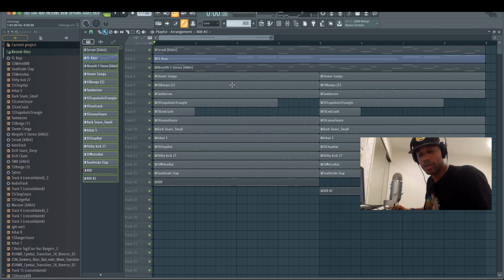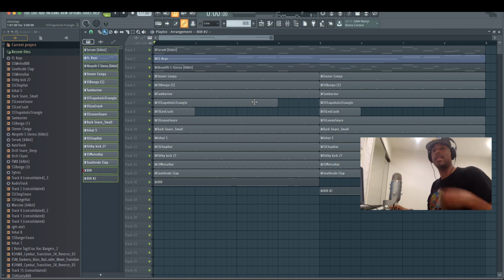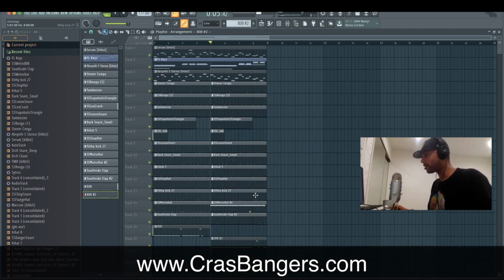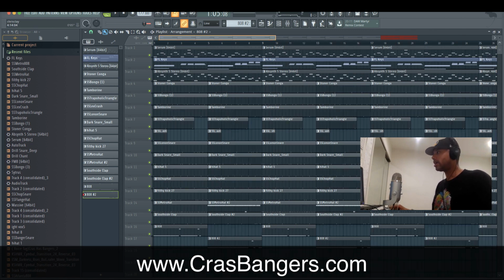FL Studio 20 Trap Beat From Scratch + PLUS: How To Make Drum Transitions ( 2022 )